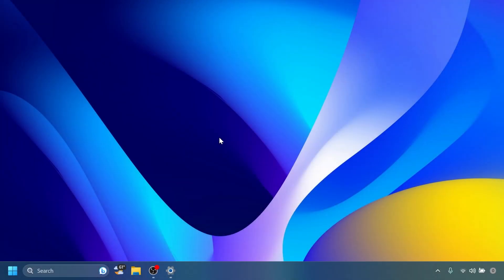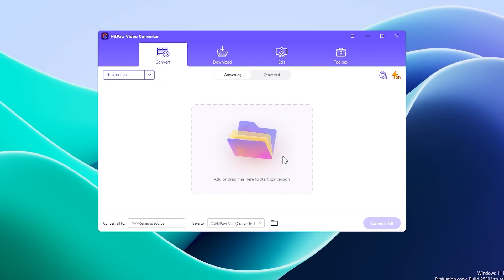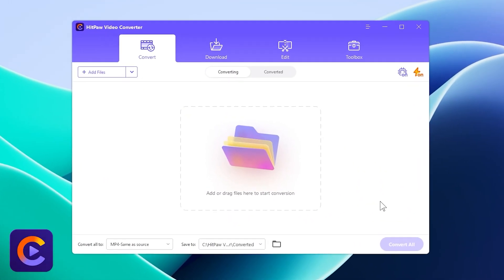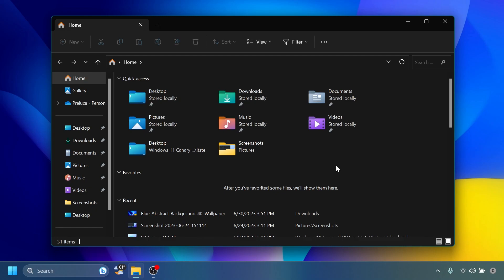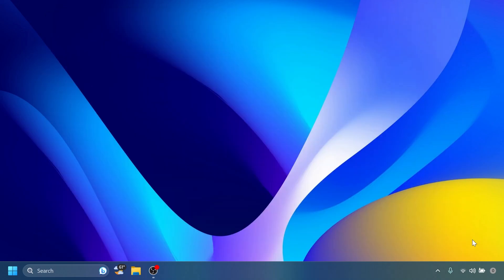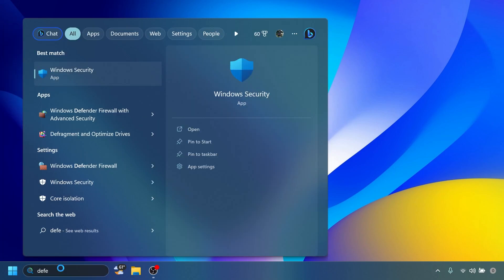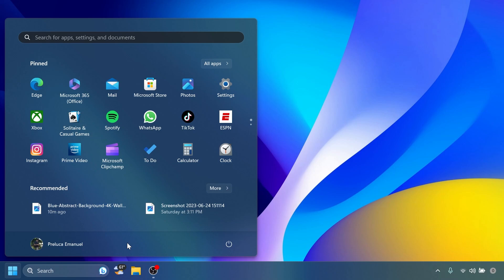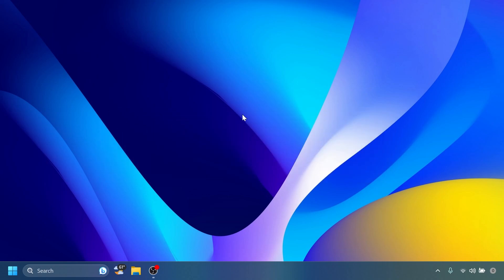New Windows 11 Build 22631.1972 – New File Explorer in the Beta Channel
HitPaw Video Converter is a simple but powerful converter. It supports you to convert videos to different formats, convert mp4 to Gif, and compress video without losing any quality.